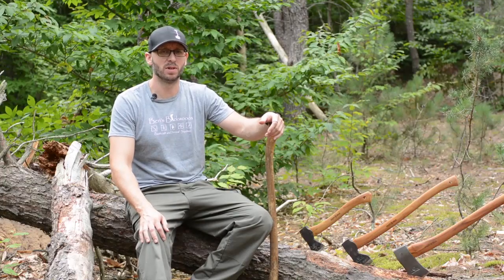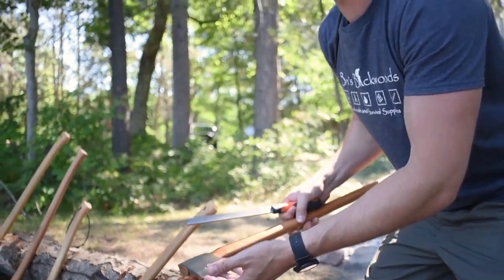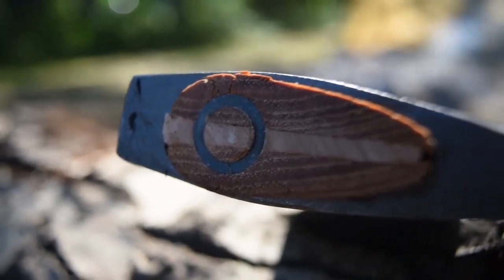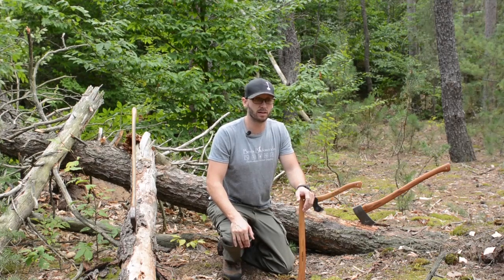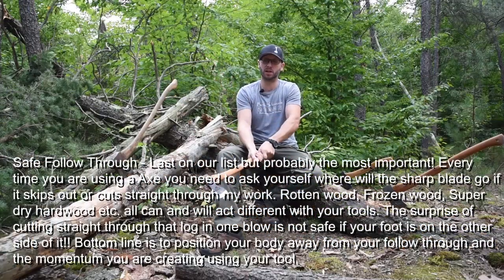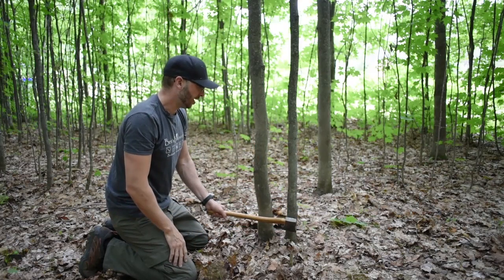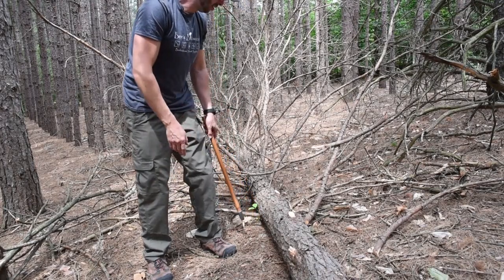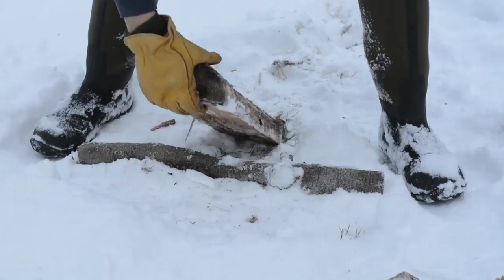Safe And Efficient Camp Axe Use Preview Featuring Hults Bruk Axes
Safe And Efficient Camp Axe Use Preview Featuring Hults Bruk Axes with Ben Piersma from Bensbackwoods.com